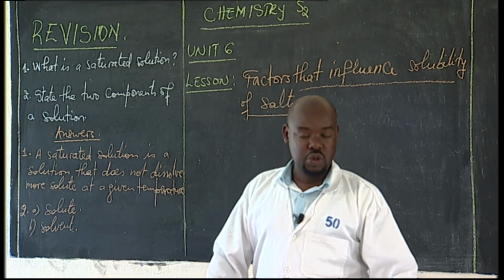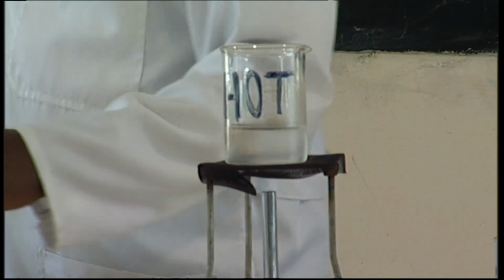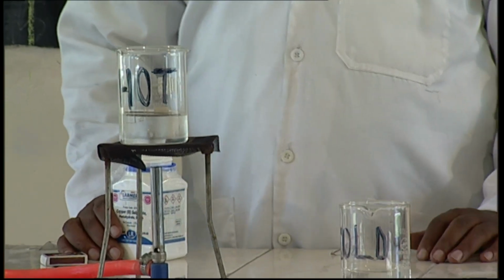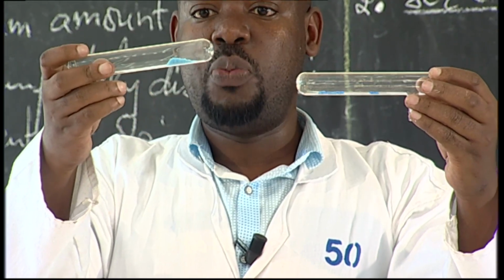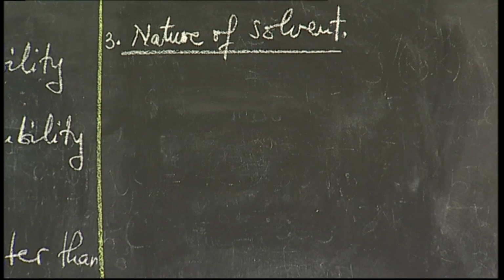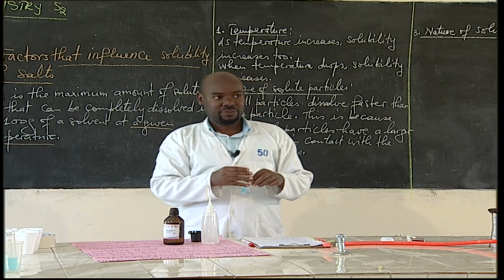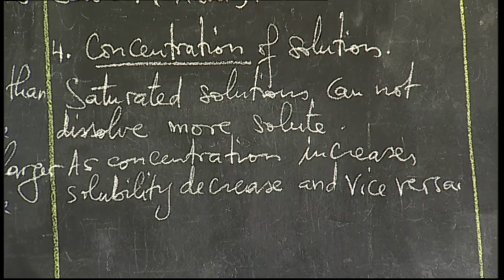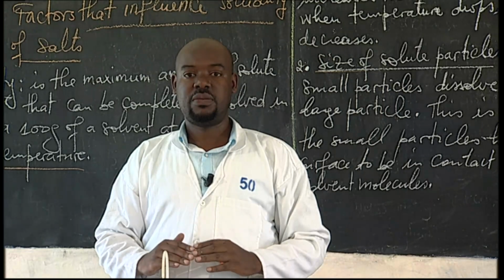CHEMISTRY S2 UNIT 6 LESSON FACTORS THAT INFLUENCE SOLUBILITY OF SALTS